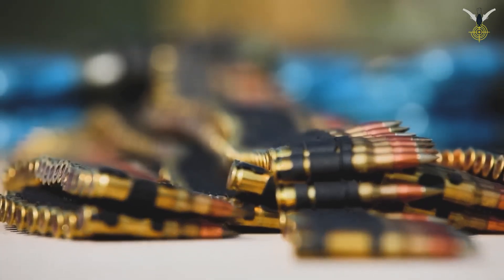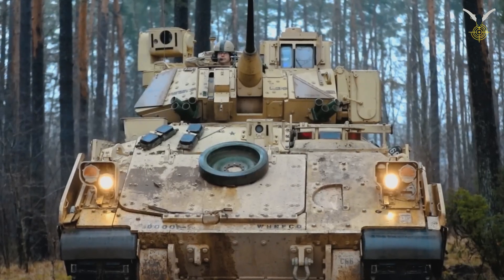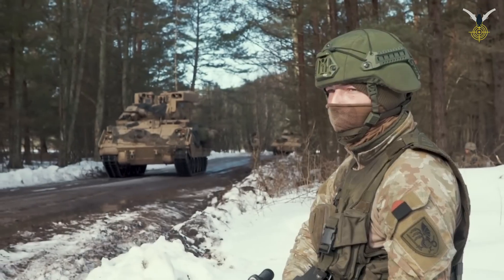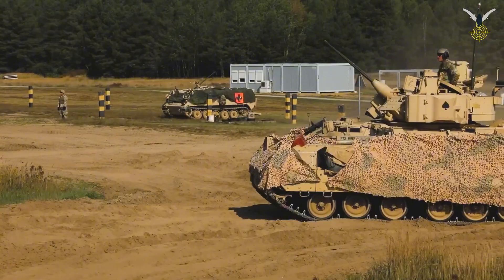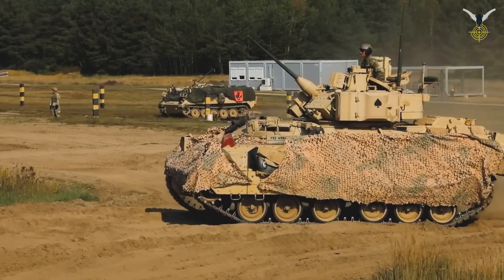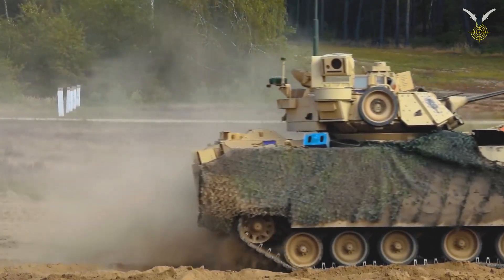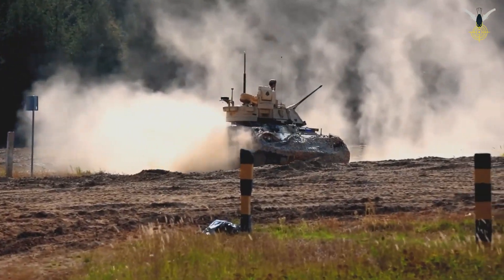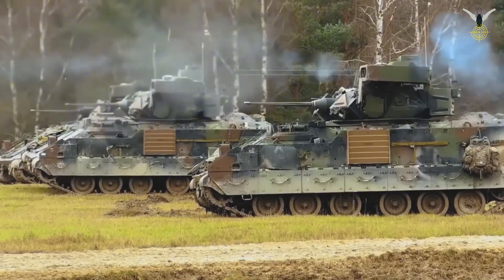Bradley M2A4 I Why This 40-Year-Old Tank Killer is Still a Nightmare?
The Bradley Fighting Vehicle is more relevant than ever. In this video, we take a deep dive into the latest M2A4 and M2A4E1 variants, breaking down the new 675hp engine, upgraded suspension, and the Iron Fist Active Protection System that defends against anti-tank missiles and drones .

We analyze its combat performance based on recent deployments, including its use by Ukrainian forces, and explore its potent armament: the 25mm M242 Bushmaster chain gun, TOW anti-tank missiles, and coaxial machine gun . How does this upgraded Cold War warrior stack up against modern threats?

More than just a stopgap, the Bradley is a bridge to the future. We'll also look at the XM30 Mechanized Infantry Combat Vehicle (OMFV) program, its planned replacement, which promises a 50mm cannon, hybrid-electric drive, and optionally manned capability by 2029 .

Timestamps:
00:00 - The Unkillable Bradley
02:15 - M2A4/A4E1 Tech Breakdown: Power & Protection
05:30 - Iron Fist APS vs. Incoming Threats
08:45 - Firepower: 25mm Cannon & TOW Missiles
11:20 - Bradley in Combat: Ukraine & Beyond
14:10 - The Future: XM30 & The Army's Plan

What other military vehicles would you like us to cover?